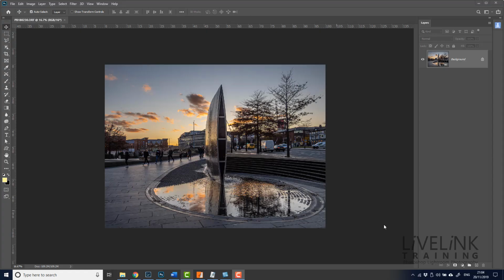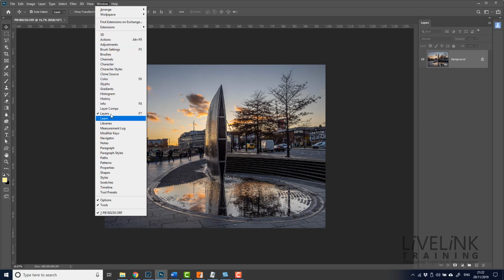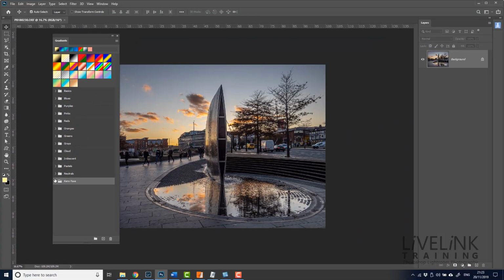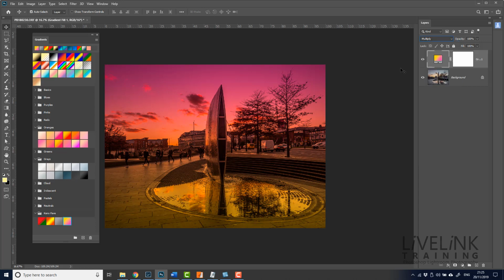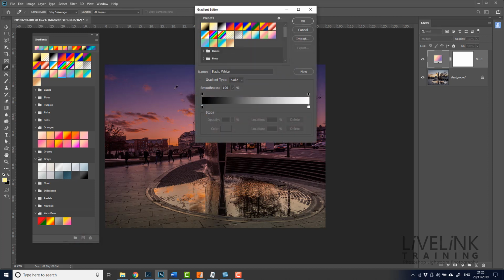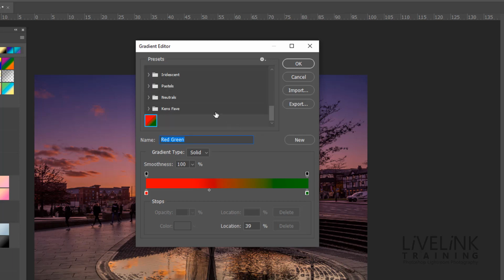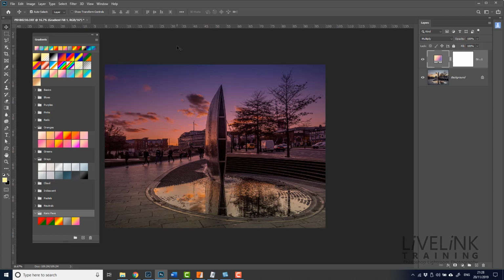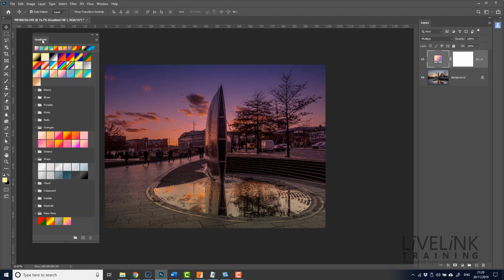New and Enhanced Presets in Photoshop 2020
In this video you will learn about the Exciting enhancements to the Presets in Photoshop 2020